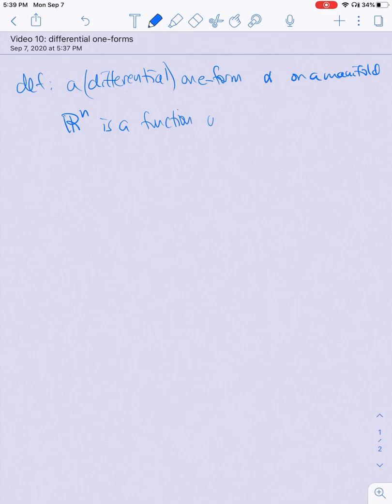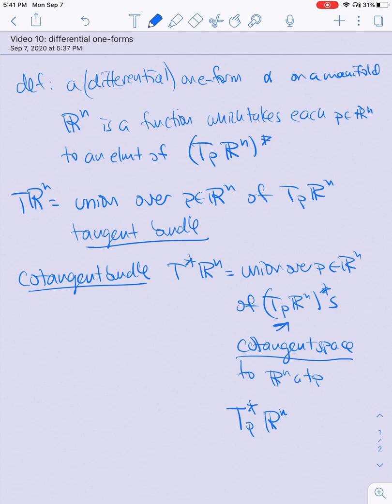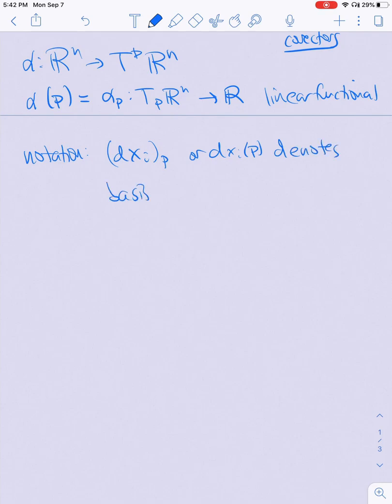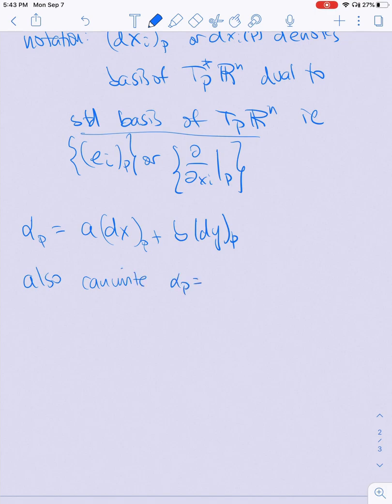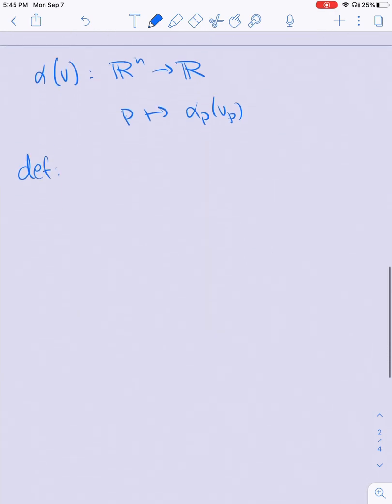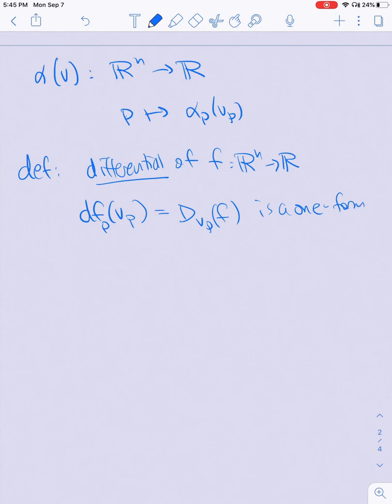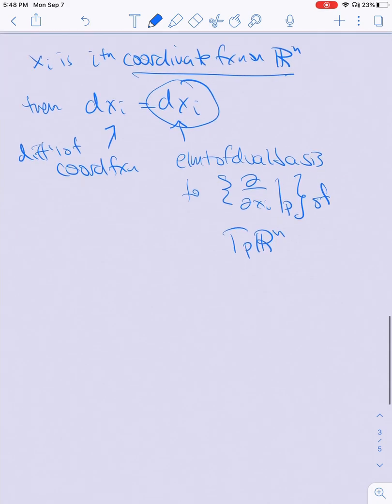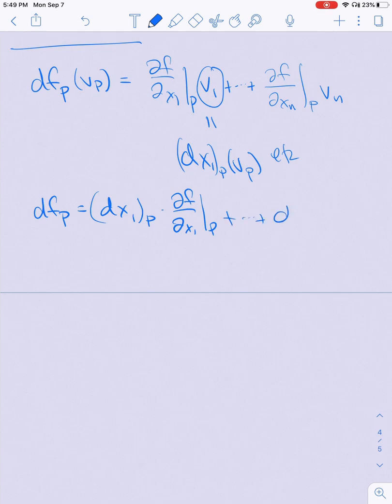370 Video 10: differential one-forms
In this video we define and discuss differential one-forms.

def: a (differential) one-form \alpha on the manifold \R^n is a function which takes each point p \in \R^n to an element of the dual space of T_p\R^n.
This is confusing because we have not precisely defined the space \alpha takes values in. Think of it as the dual space version of the tangent bundle -- the union over all p \in \R^n of the spaces (T_p\R^n)^*=T_p^*\R^n. Each T_p^*\R^n is called the cotangent space of \R^n at p, its elements are called covectors, and the space \alpha takes values in is called the cotangent bundle of \R^n.

That means that for each p \in \R^n, \alpha_p\in T_p^*\R^n, i.e. \alpha_p:T_p(\R^n)\to\R, and \alpha_p(av_p+bw_p)=a\alpha_p(v_p)+b\alpha_p(w_p).

I suggest you read at least the first half of page 54 in Fortney to understand the terminology.

We’ll use the notation {dx_i}_p to denote the basis dual to {e_i}_p=d/dx_i|_p. An extensive example computation of how to apply a linear combination of the {dx_i}_p to an element of T_p\R^3 is given on page 57. We also often write one-forms as row vectors with a subscript point.

Notice that when we have a one-form \alpha and a vector field V, we can plug V into \alpha at every point to get the function \alpha(V):\R^n\to\R given by p\mapsto\alpha_p(V_p).

There is a special type of one-form derived from functions from R^n to R:
def: the differential of f:\R^n \to \R is the one-form on \R^n defined by df_p(v_p)=v_p(f).

Notice that df_p(v_p)=Df(p)(v_p)=[df/dx_1|_p … df/dx_n|_p](v_p). Now let f=x_i, the Cartesian coordinate function. Then df/dx_j=dx_i/dx_j=\delta_{ij}, so that df_p(v_p)=v_i. But this is exactly how we defined the differential one-form dx_i! So dx_i is precisely the differential of the coordinate function x_i.

How to write df_p in terms of the basis {dx_i}_p? Since v_i={dx_i}_p(v_p), we can write df_p=(df/dx_1|_p){dx_1}_p+...+(df/dx_n|_p){dx_n}_p.